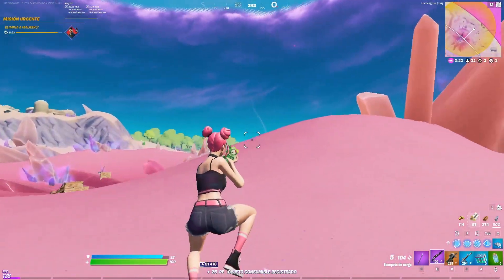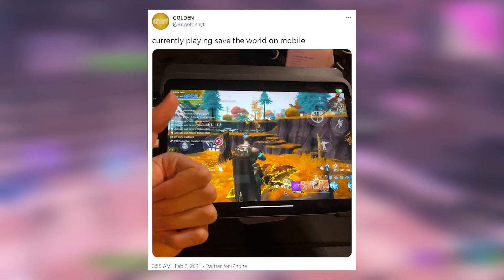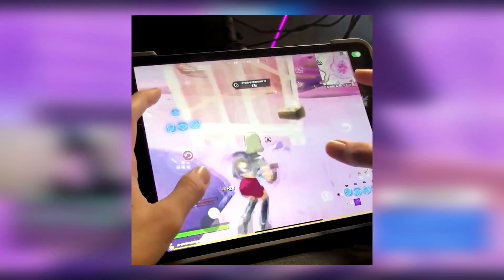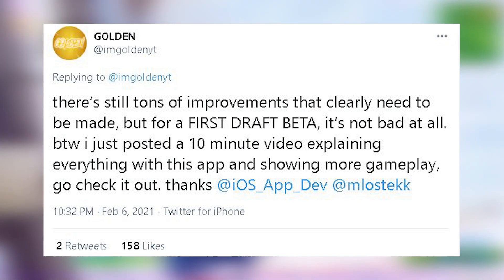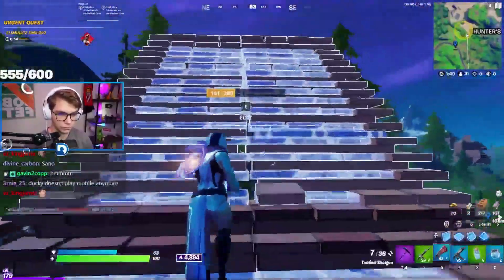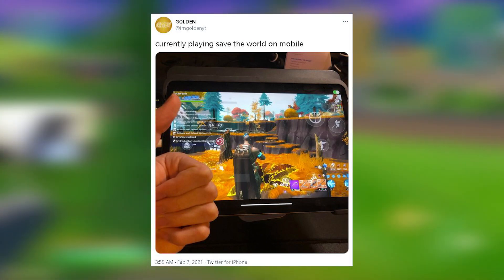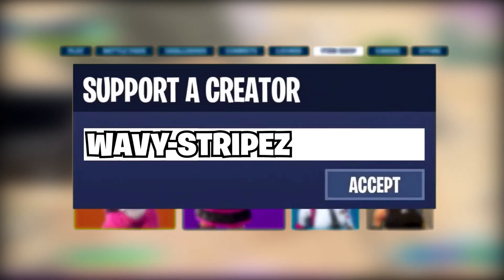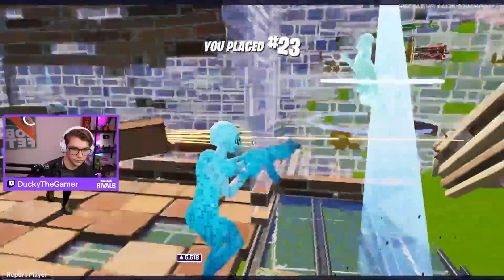Fortnite MOBILE Returning NOW 😱 SEASON 5 IOS GAMEPLAY [Fortnite Mobile News]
If your still asking yourself "when will fortnite return to the app store" or "when will fortnite mobile come back to ios" this Video will cover all your Questions. Fortnite MOBILE is BACK ON IOS and today Im going to Show you SEASON 5 IOS GAMEPLAY. Welcome to another Episode of Fortnite Mobile News! Here I cover all "fortnite mobile news update" on a daily base.

Titel: Fortnite MOBILE Returning NOW 😱 SEASON 5 IOS GAMEPLAY [Fortnite Mobile News]

Common Questions: how to play fortnite on ios after ban? when will fortnite return to mobile? when will fortnite mobile come back?

These videos take me a long time for me to create and I try very hard to make the best quality content for you all, so if you could just drop a LIKE 👍🏼 on the video or maybe even consider to SUBSCRIBE 😊 that would mean the world to me!

*Winner will be announced on the 02/09 EU Timezone*